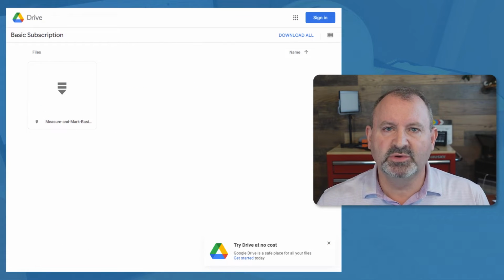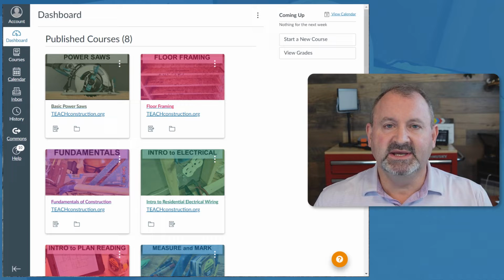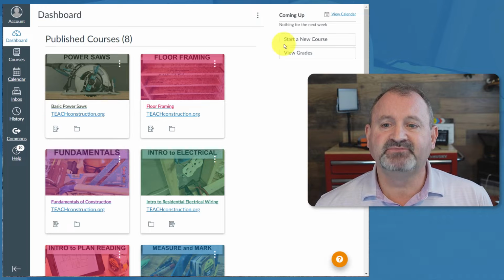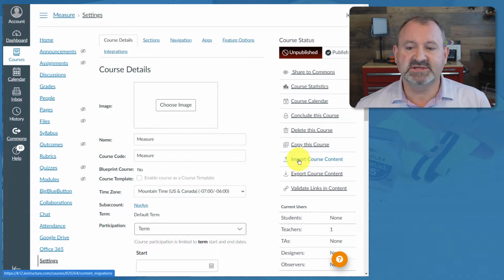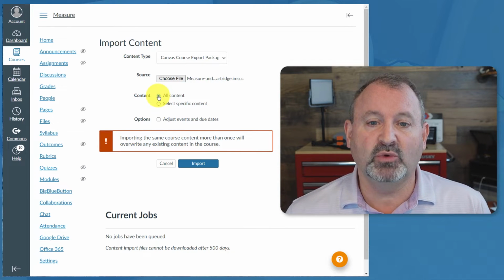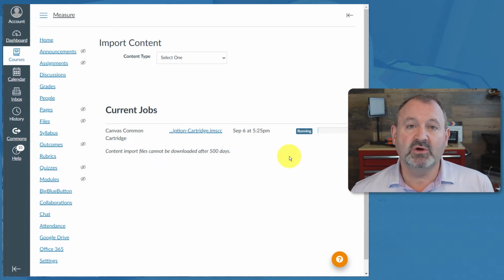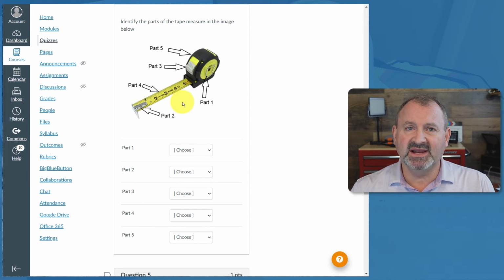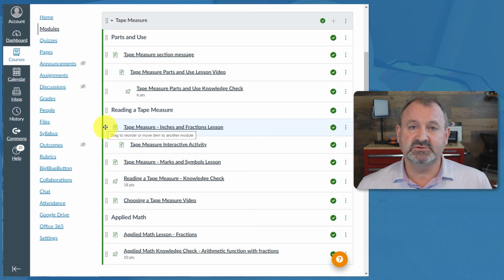TEACH Construction on your own LMS with Common Cartridge Files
An instructional video about loading Common Cartridge files into your own Learning Management System.  TEACH Construction